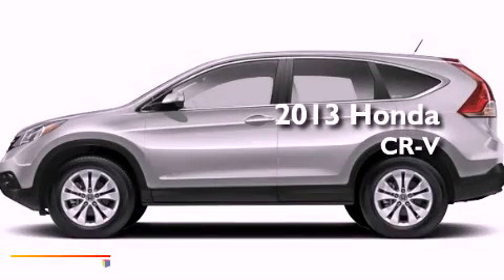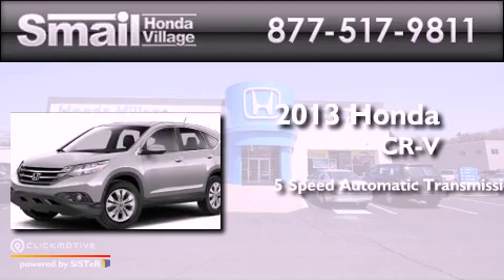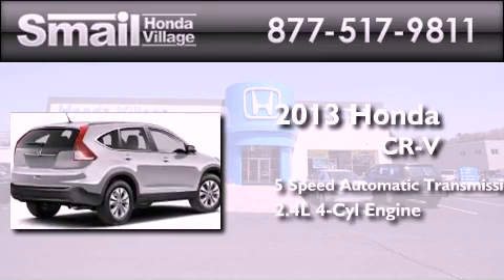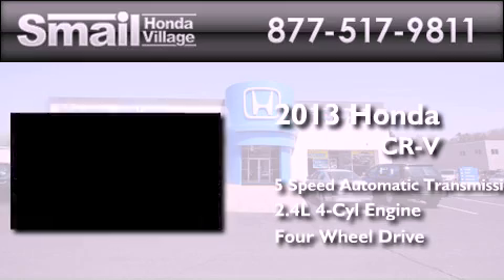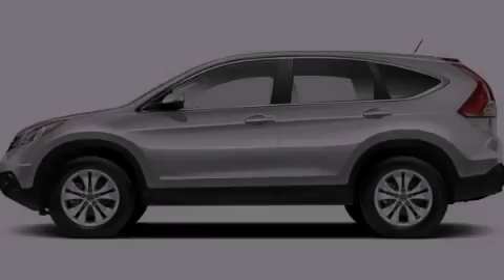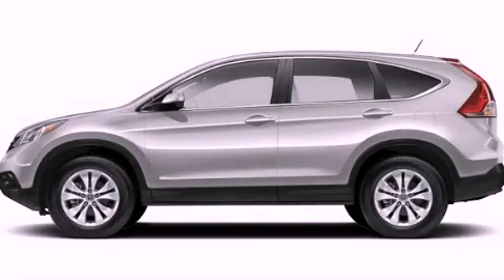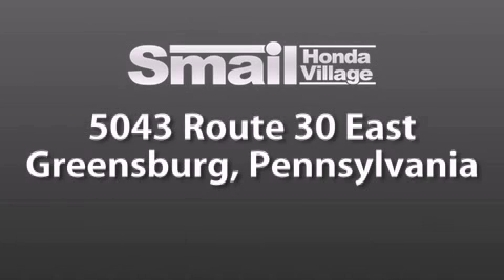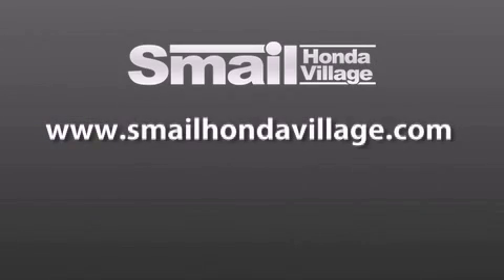2013 Honda CR-V Greensburg PA 15601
Year : 2013
 Make : Honda
 Model : CR-V
 Engine : Gas I4 2.4L/144
 Trans . : Automatic
 Exterior : White Diamond Pearl
 Miles : 12
 Interior : Beige
 Stock : 94552